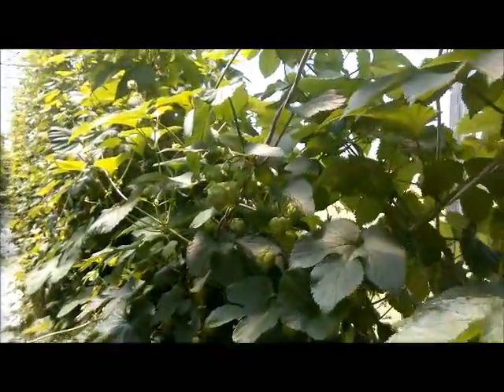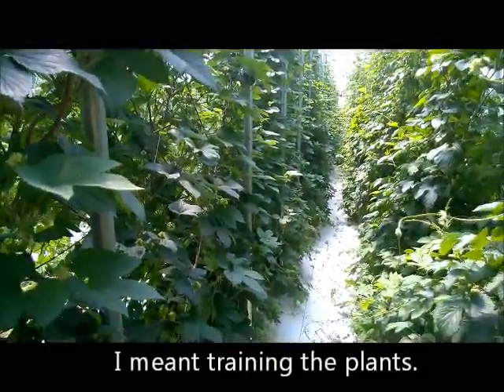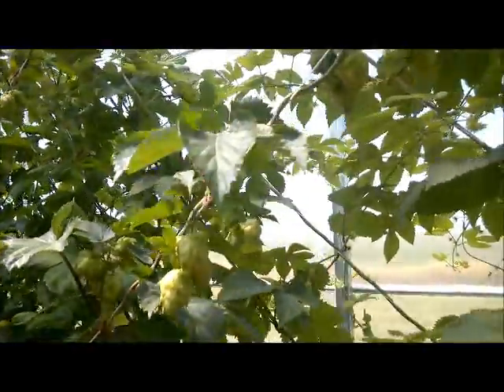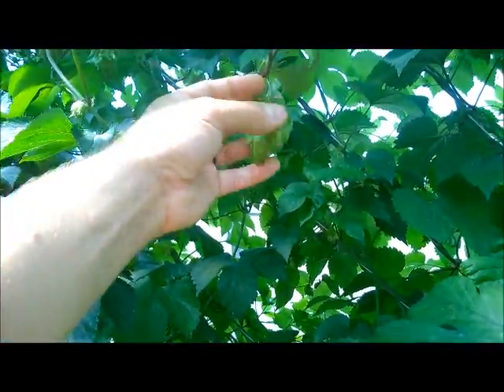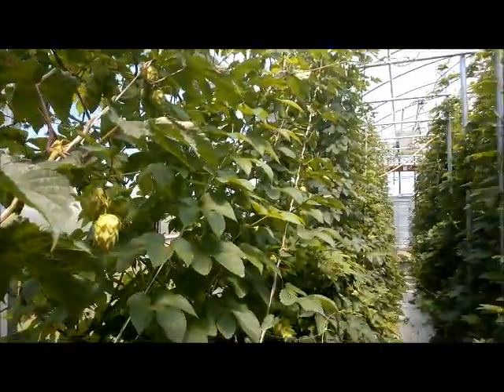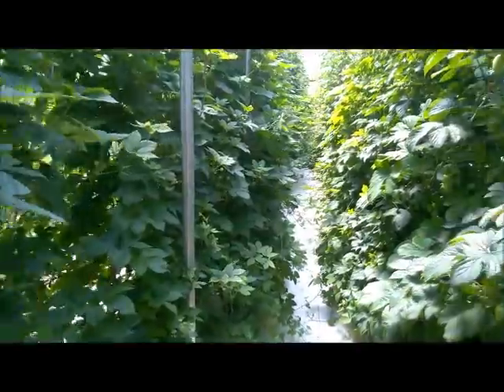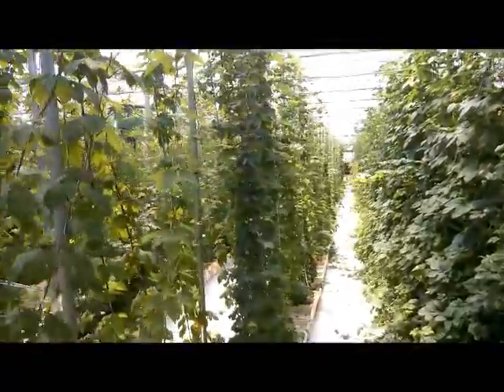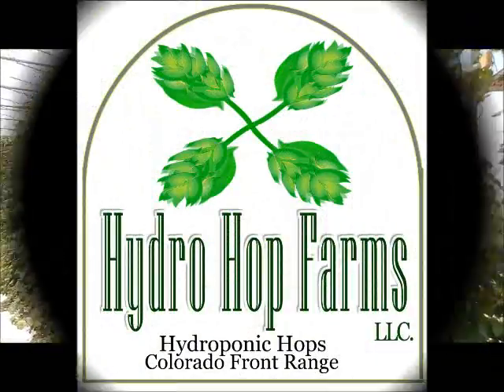Hydroponic Hops Greenhouse 2015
A couple days after the Solstice and our hops are growing strong!